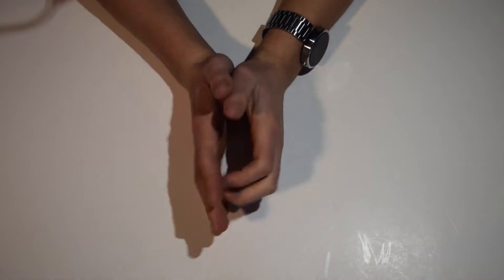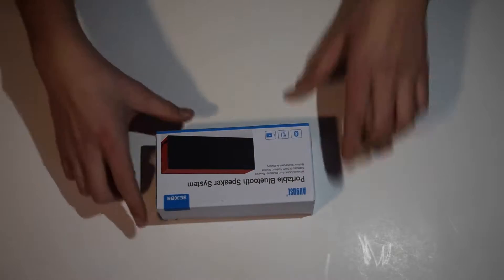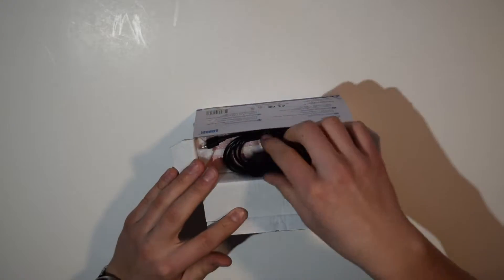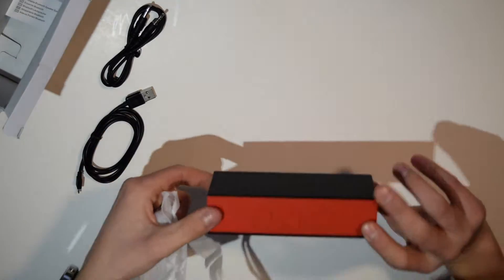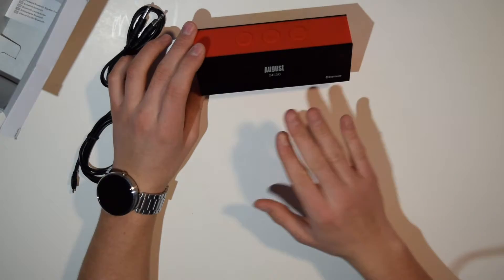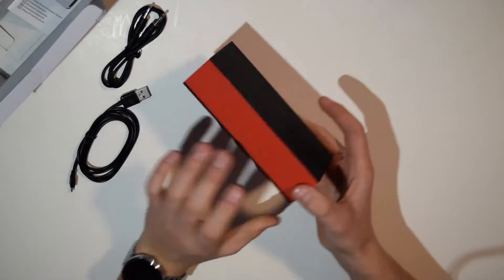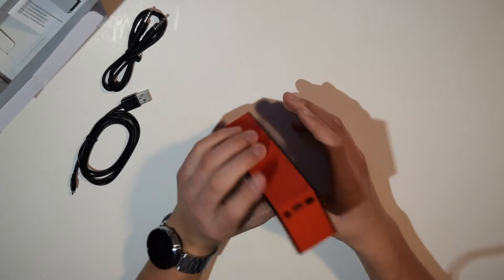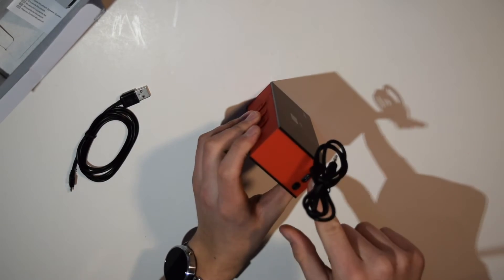$10 Bluetooth Speaker (August SE30) | What's in the Box?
Faded - Not The King.